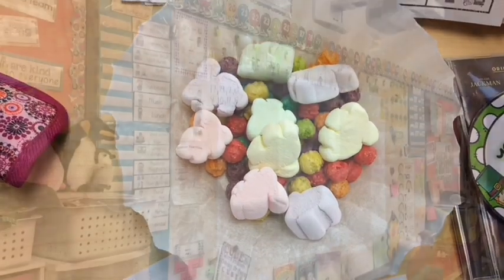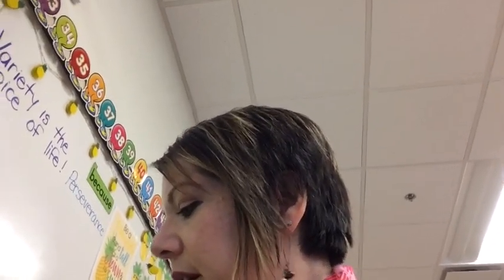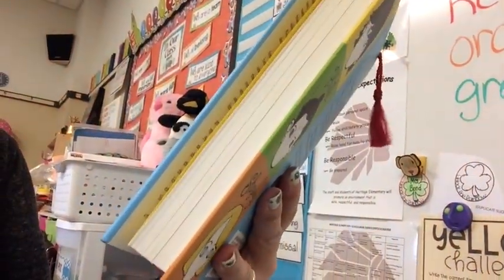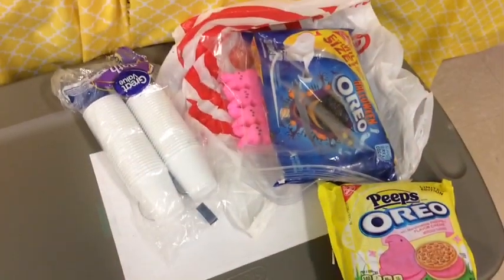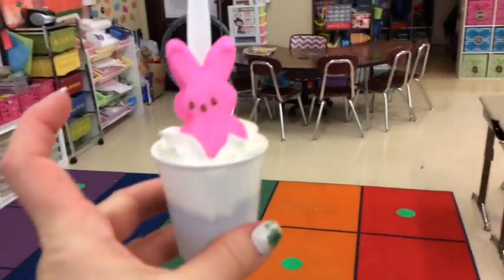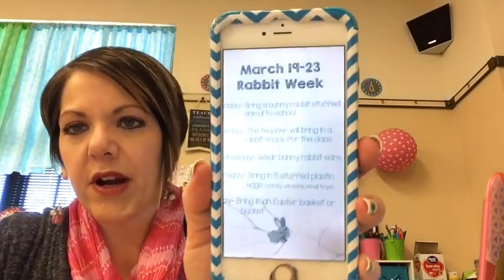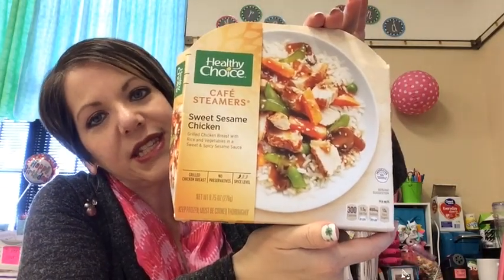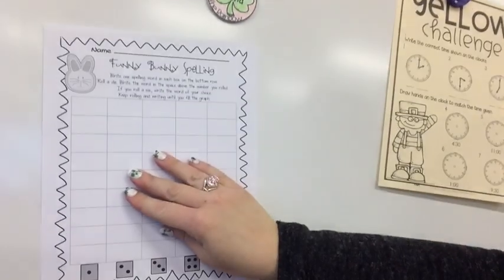Classroom Vlog #24 | 2017-2018 | Hitting the Ground Running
This week was chock full of bunny fun! Was I too ambitious? I also had some more conferences for those who were unable to come last week.

This has a bunny game!